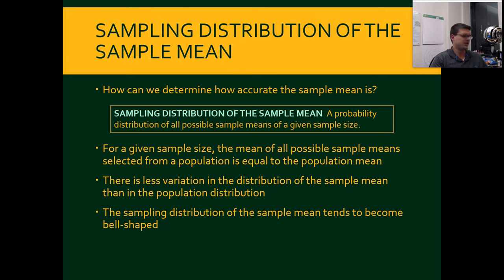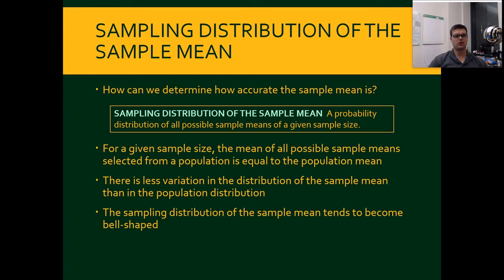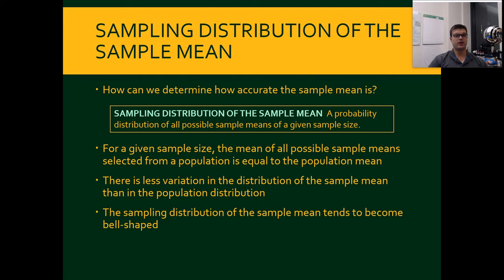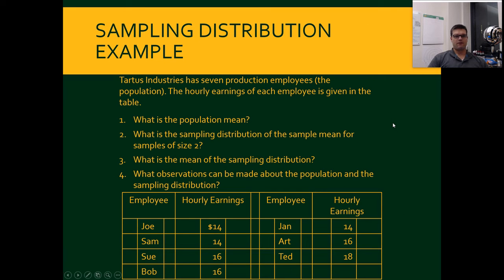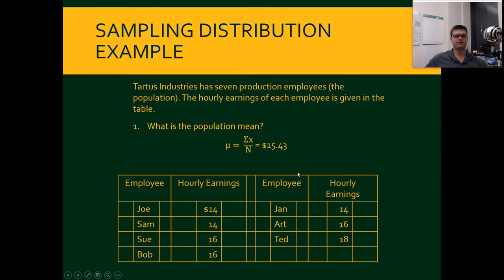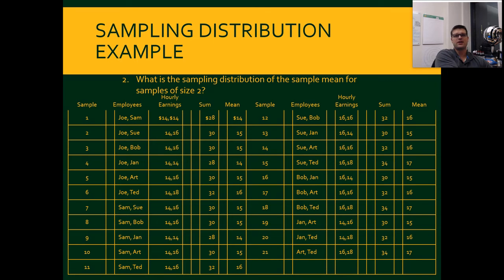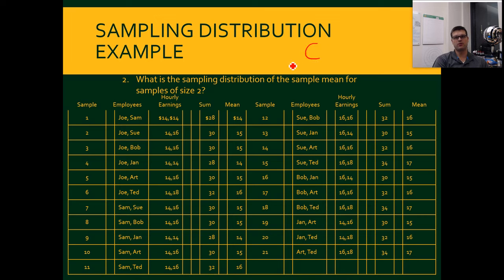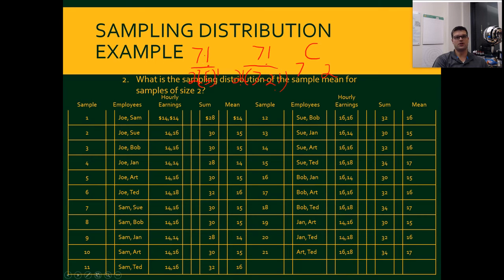8 2 Sampling distribution of the sample mean